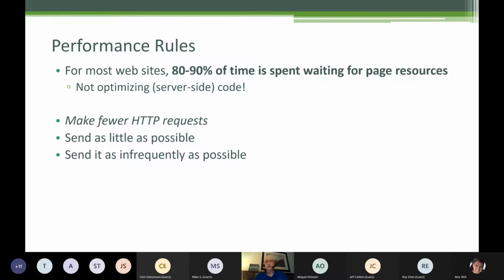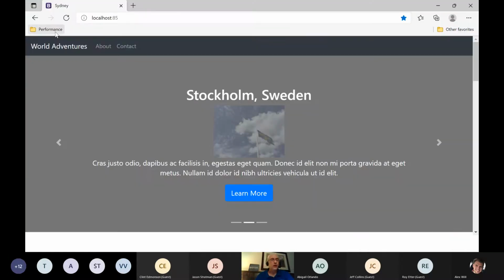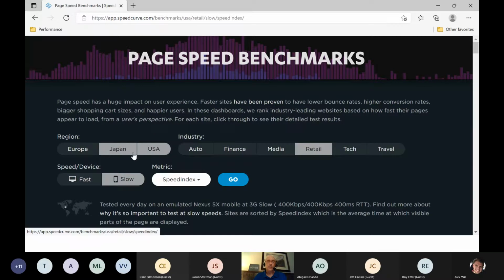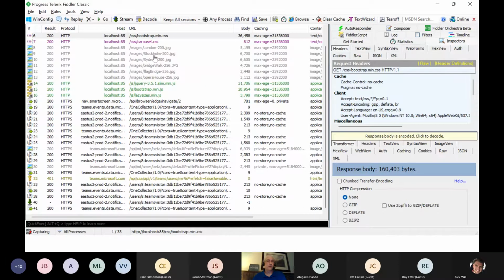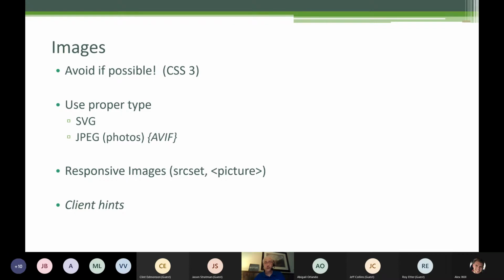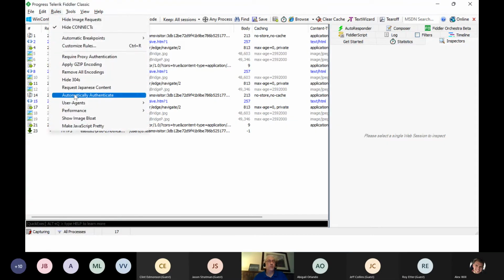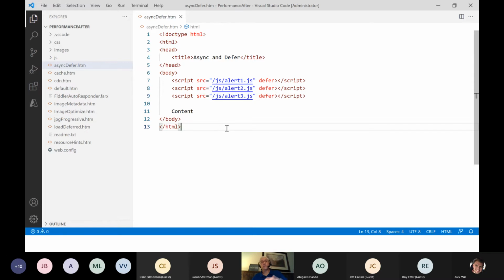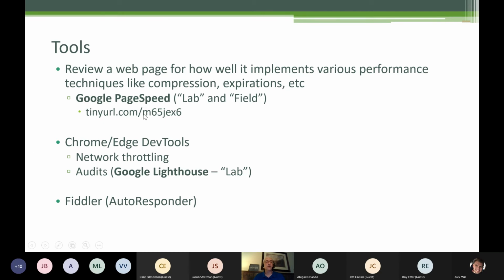Make the Web Faster - January STL .NET User Group